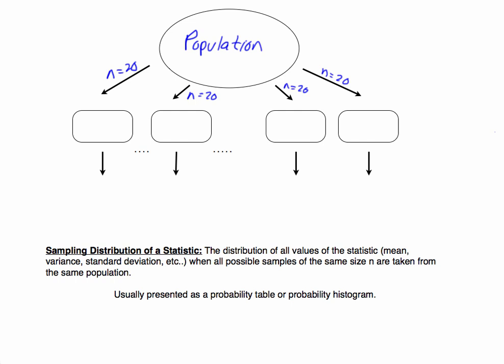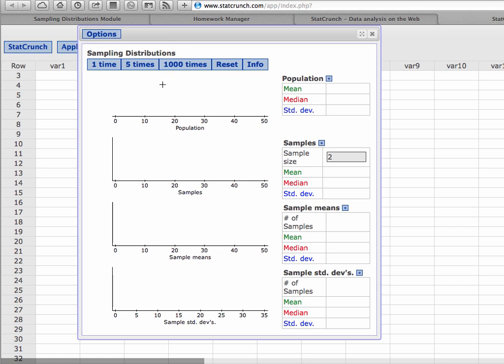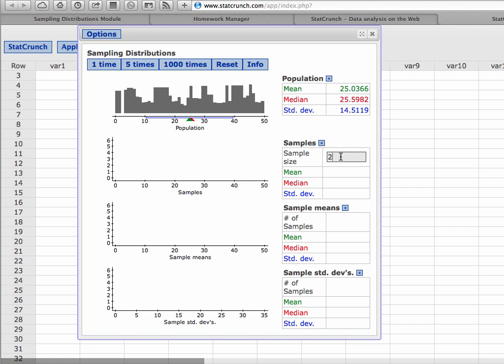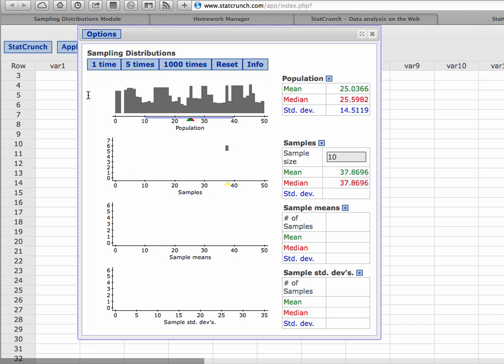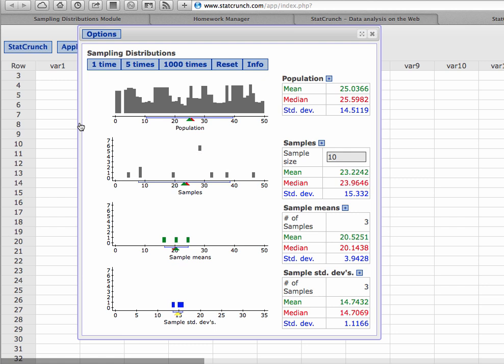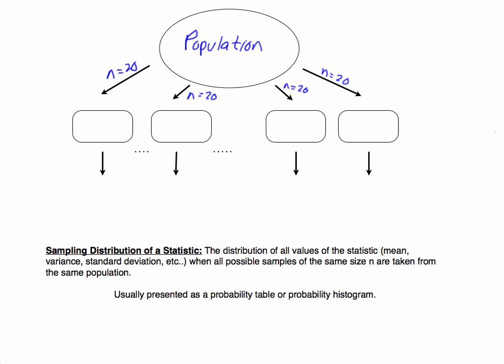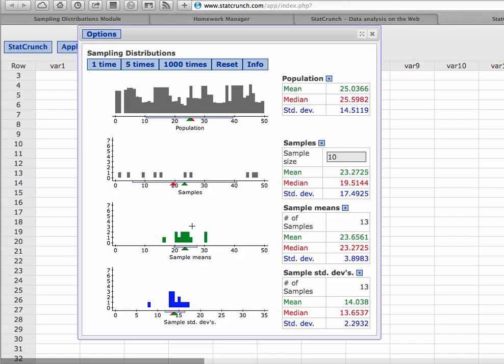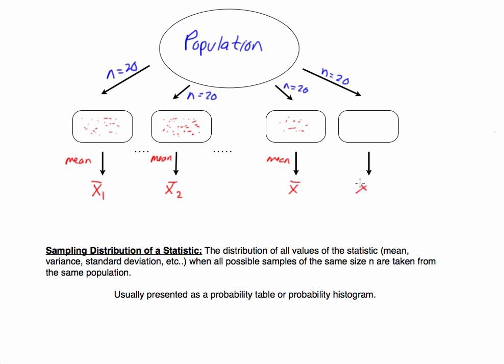Sampling Distributions: Introduction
What is a sampling distribution?